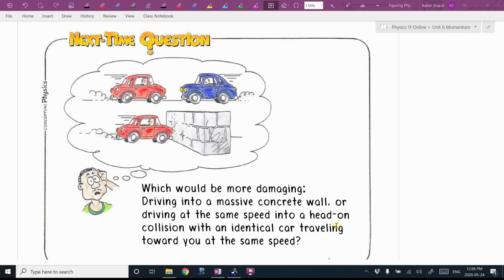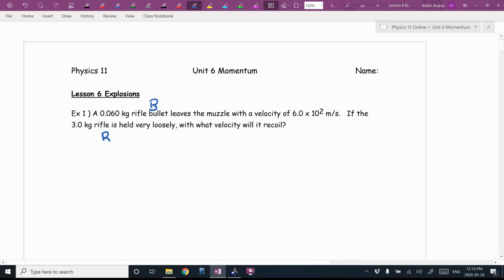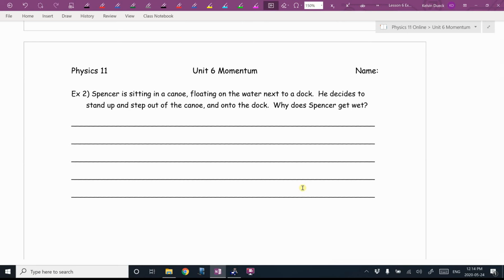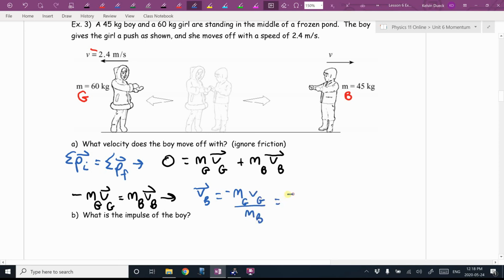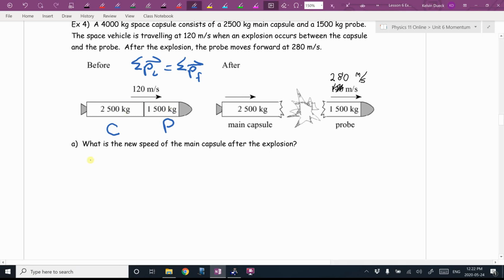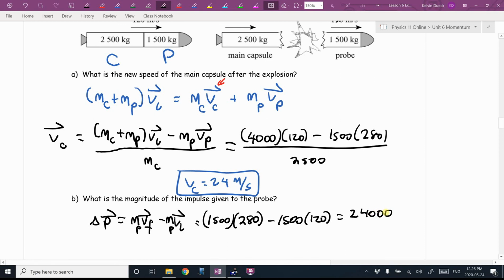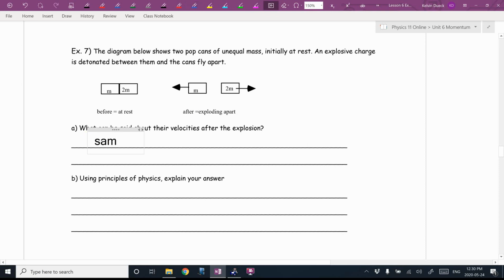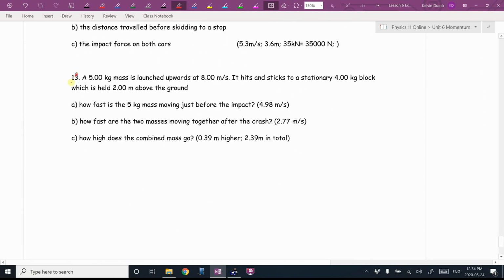Physics 11 U6L6 Explosions (Online Version)